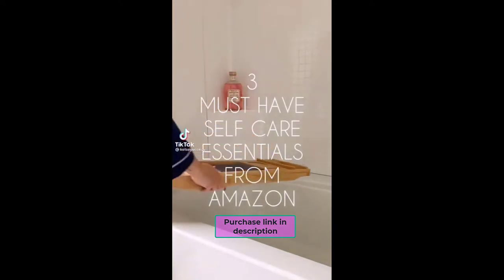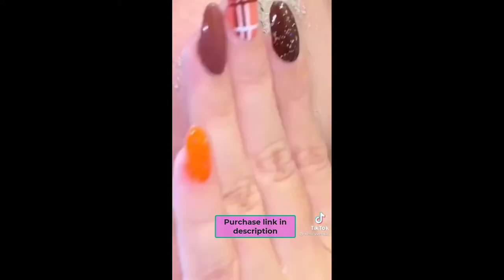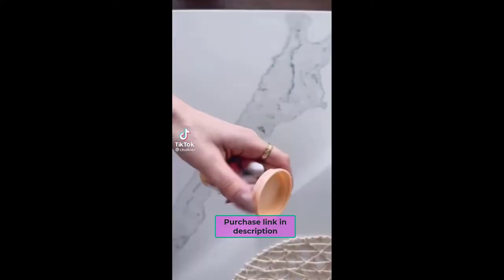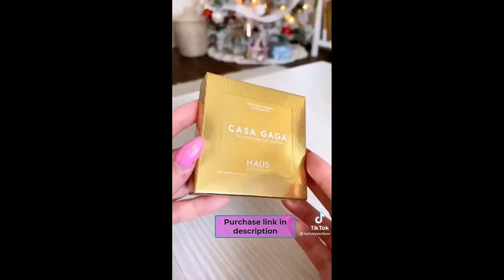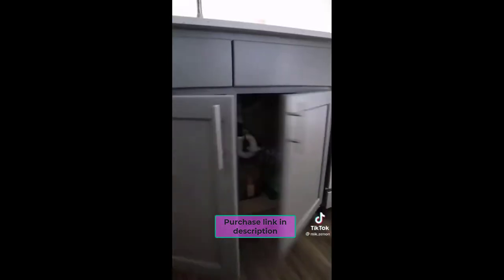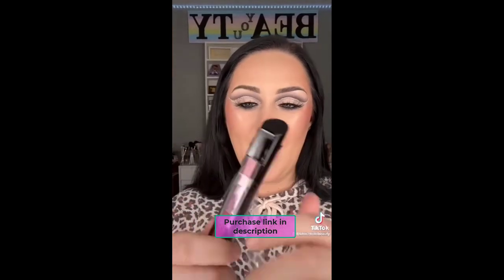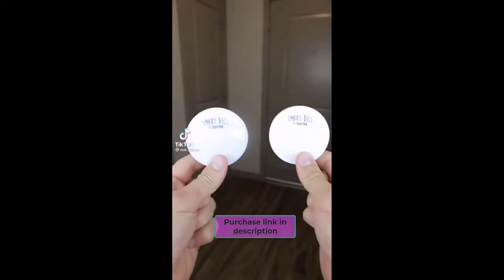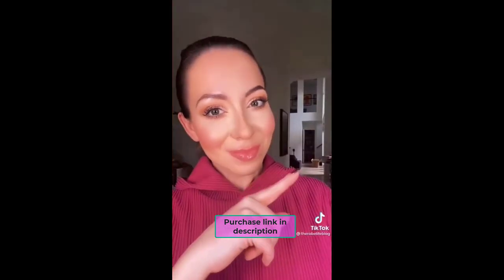2022 AMAZON MUST HAVES | Amazon Made Me Buy It February Part 5 | TikTok Compilation tiktok mashup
Hello beautiful, I hope you have an amazing day. Welcome to Amazon must haves 2022 with links amazon finds 2022 part 6 tiktok mashup.  As always, all the love!

If your TikTok is in this compilation and you want it to be removed, please kindly e-mail . Thank you for your understanding.

💥 Prime Student 6-month Trial
💥 Create an Amazon Wedding Registry
💥 Create an Amazon Baby Registry
💥 Try Audible Premium Plus and Get Up to Two Free Audiobooks

Links to products:
I'M MEME I'M Color Pattern Palette | Retro Movie Edition
I'M MEME Jewel Topping Glitter Duo
I'M MEME I'm in Love Mirror
I’M MEME I’M Mystery Blur Tint Retro Movie Edition
I'M MEME What's In My Bag Palette
Wireless pump
Apple car play wireless adapter
6 in 1 screwdriver
Hot sauce making kit
Heating launch box
Electric grill
Tv led lights
Bathtub massage mat
Couple bracelets
Bathtub tray
Silicone foot scrubber
Long Distance Touch Lamps
Wine drops
Stuffed pancake maker
Smudge-proof eyeliners
Bottle loft hangers
Yogurt Slider Organizer
Mug organizers
3in1 balloon whisk
Yoga poses mat
Spot treating masks
Bath tray 2
12 aromatherapy bath bombs
Tacha rice polish
Fleece Lined Tights Sheer Black
Vabroom 2in1
Pill lipsticks
Tacha gift set
Eyeshadow stick
Face Massager Roller
Casa gaga highlight
Casa gaga lipgloss
Bio ionic curling iron
Oribe gift set
Beagle guillotine
Wireless light
Spinning colander
Basket and cutting board
RENEE FAB 5 (5 in 1 Lipstick)
Smart bell
Lip plumping gloss
Langmanni Natural 18 Colors Matte Shimmer Colors Eyeshadow Palette

 tiktok mashup amazon astro amazon haul new year resolutions 2022 amazon finds 2022 amazon favorites 2022  tiktok mashup 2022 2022 goals try on haul clothing haul